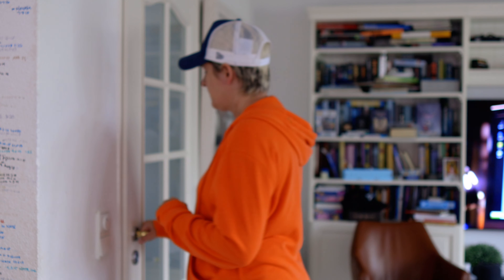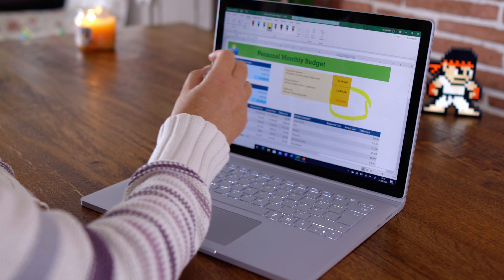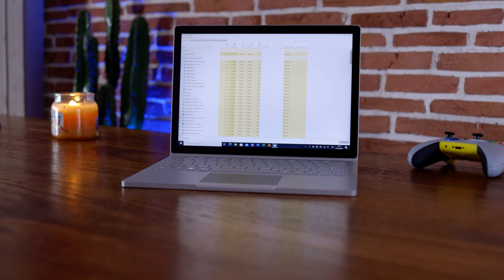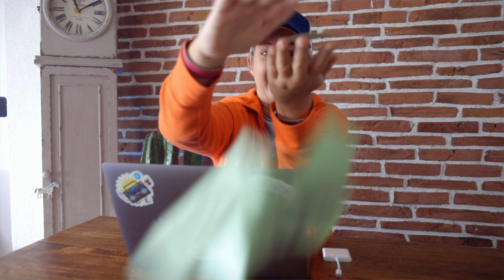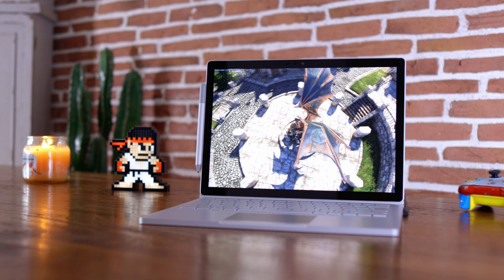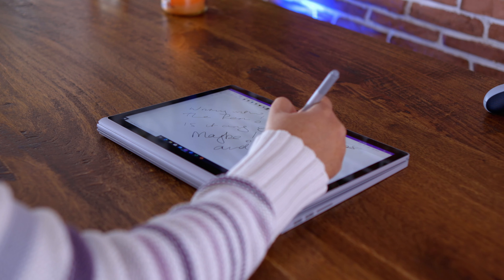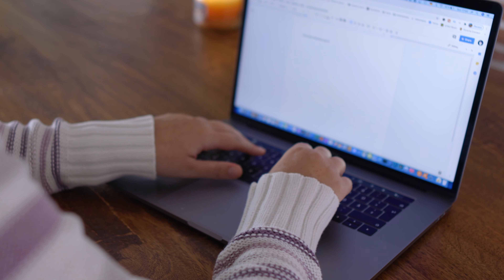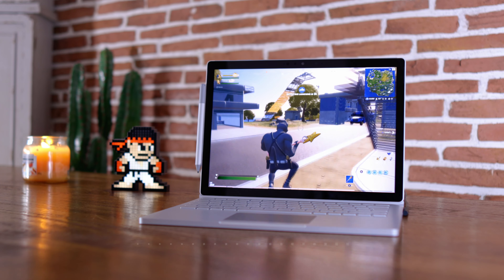Surface Book 3 - It's time to ditch your MacBook Pro!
We have the Surface Book 3 and have been working on it as a daily driver and after so many years of MacBook Pros it may be time to ditch the innovation reluctant MBP behind! What do you think of the Surface Book 3 and is it a valid reason to leave the Apple Ecosystem?